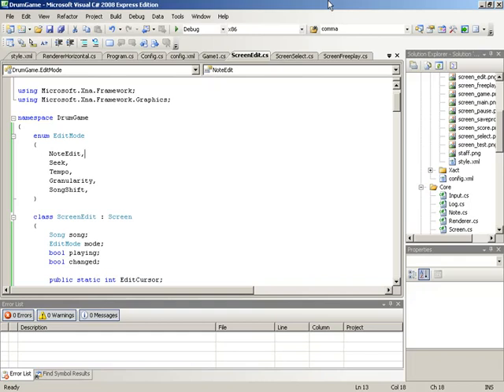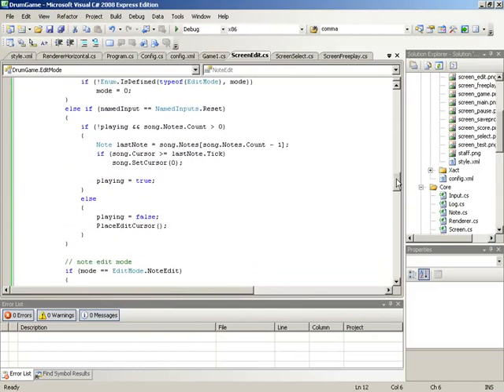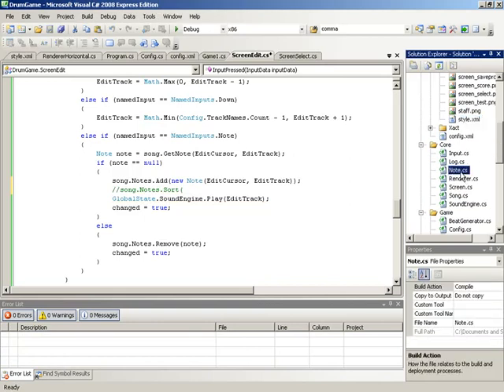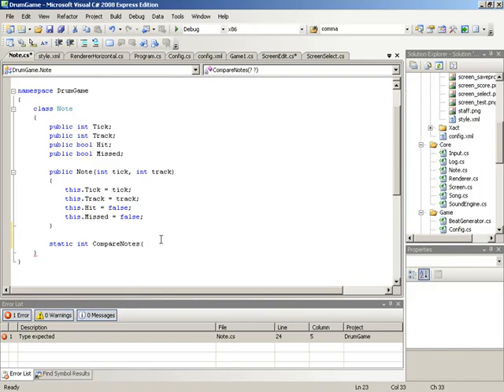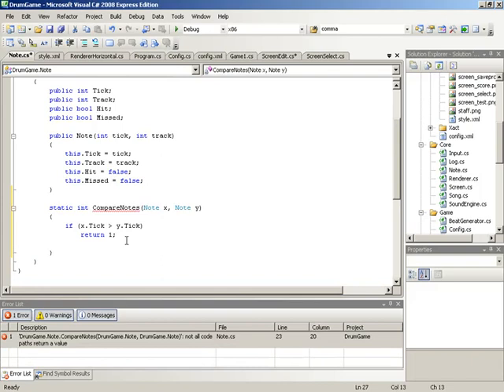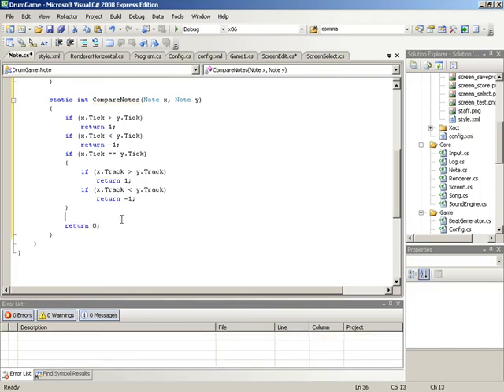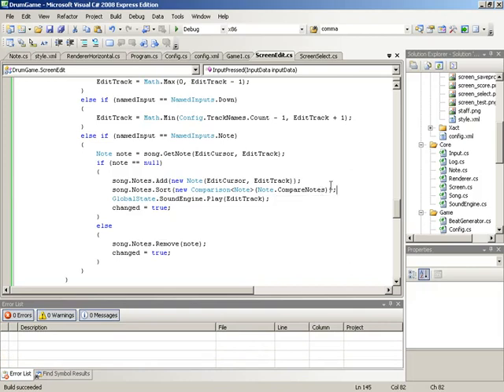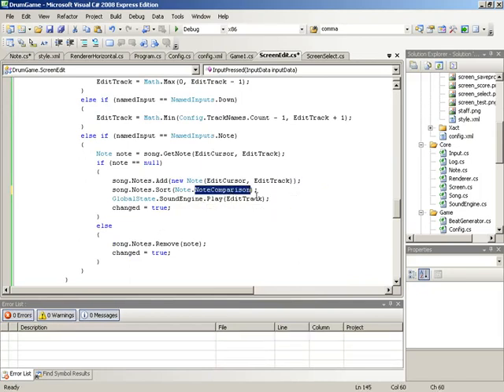🔴 Song Editor Note Sorting • Drum Game (cf. Guitar Hero®) • XNA C# Game Dev • MonoGame • (Pt. 76)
Learn XNA (MonoGame) C# Programming - Drum Game (cf. Guitar Hero® / Rock Band®) - Song Editor Note Sorting.

In this video, we take a look at note sorting, which allows us to fix a bug in which the default order of notes will cause a song to stop playing when new notes are added.